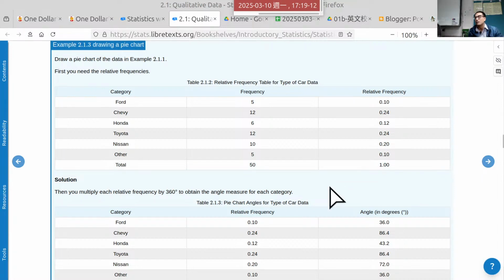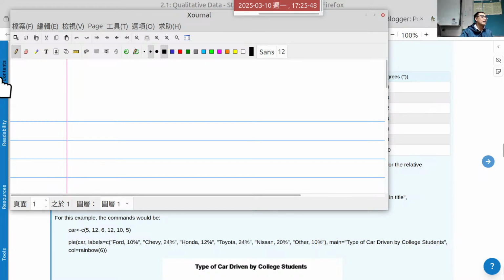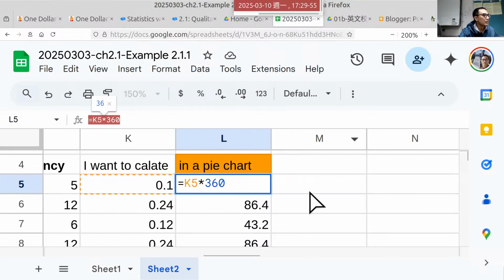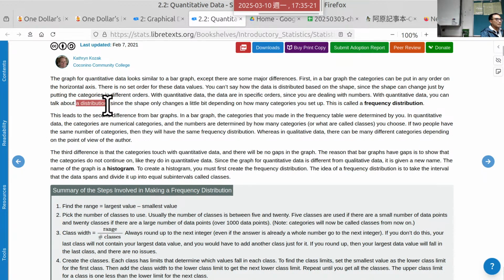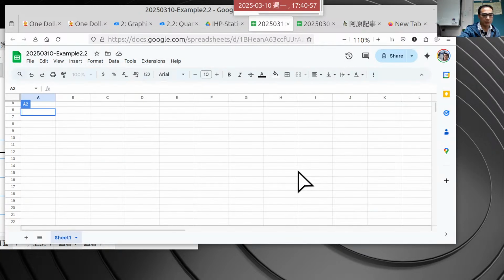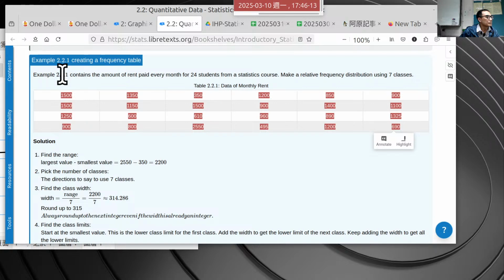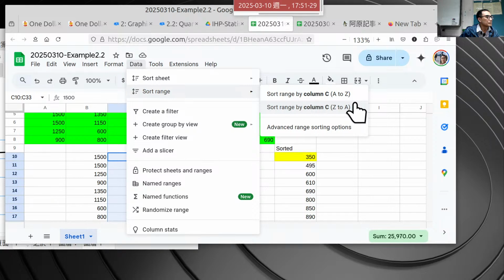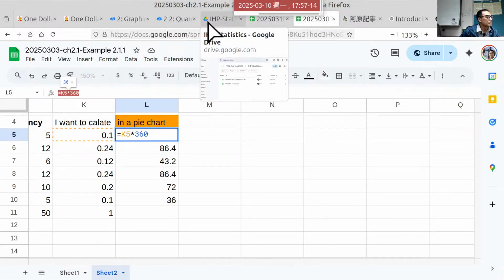20250310 W04 C Introduction to Statistics Ch2